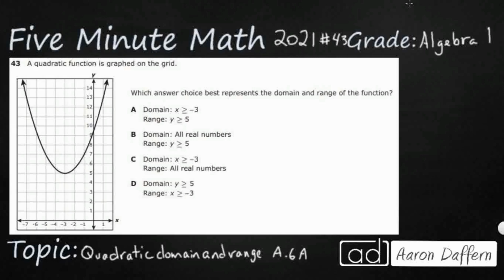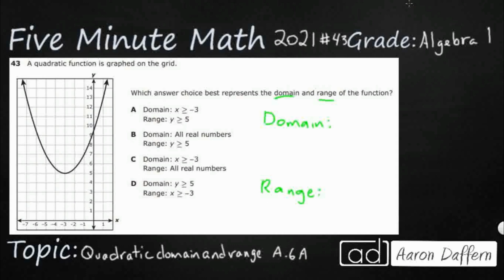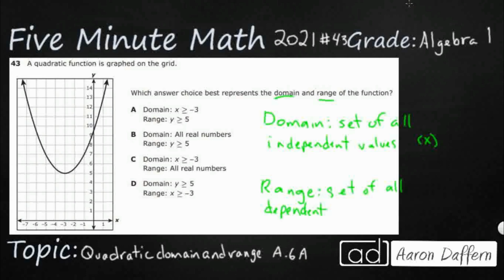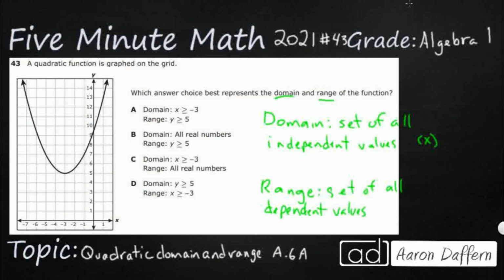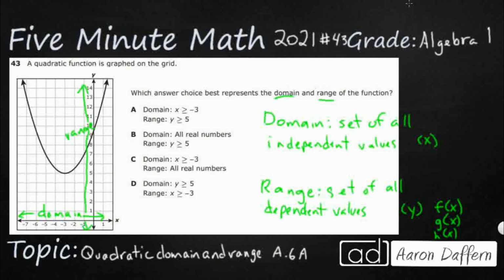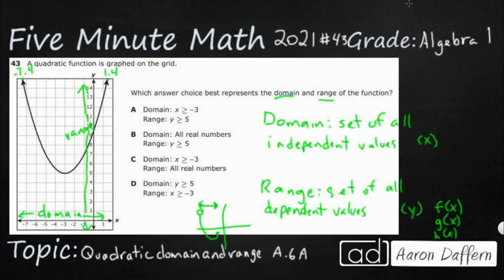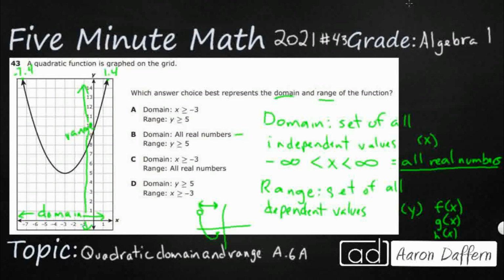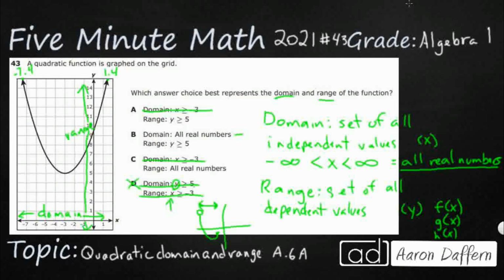Algebra 1 STAAR Practice Quadratic Domain and Range (A.6A - #10)